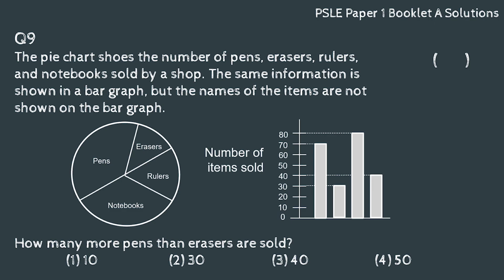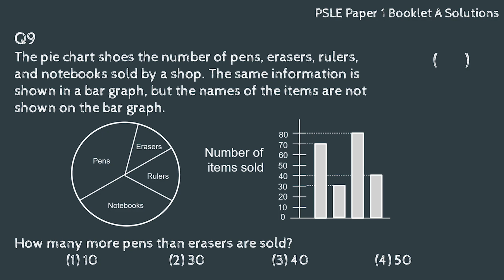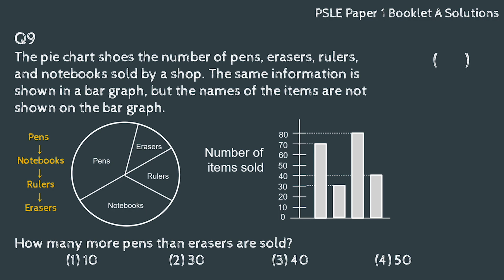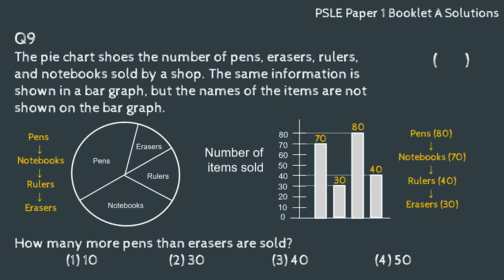Worked Solutions | 2022 PSLE Paper 1 | Q9